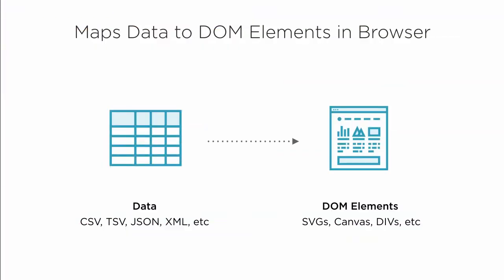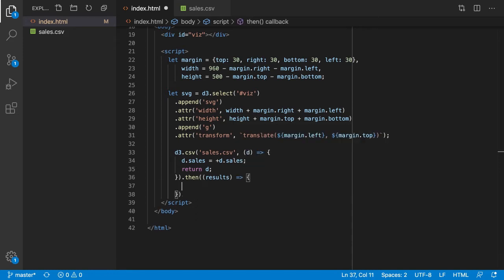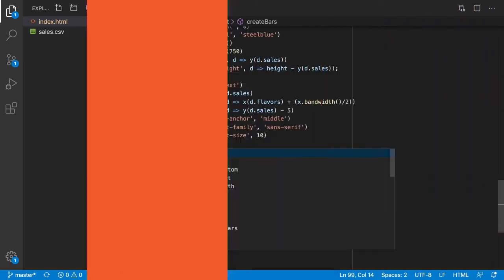D3 Skills: Build Your First Data Visualization with D3 Course Preview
Join Pluralsight author Tiffany France as she walks you through a preview of her "Build Your First Data Visualization with D3" course found only on Pluralsight.com. Build your technology skills with Tiffany’s help by learning the basics of this library, use cases, where to find examples on the web, the purpose of the modular structure, and appending content to the page with D3, and much more. Visit Pluralsight.com to start learning D3.js skills today!